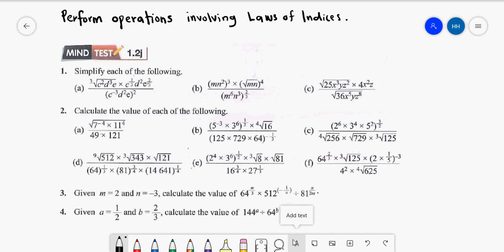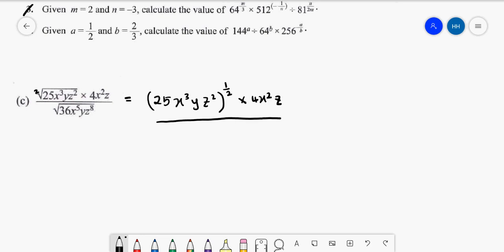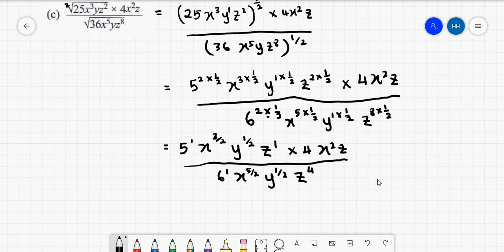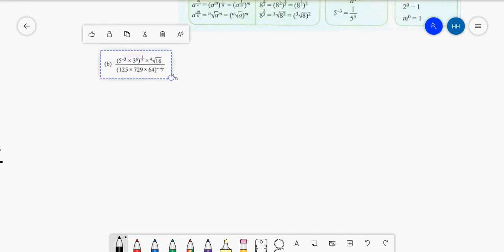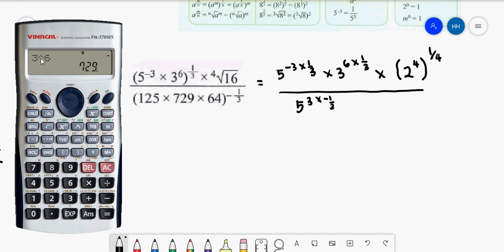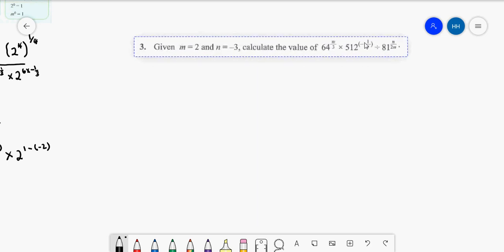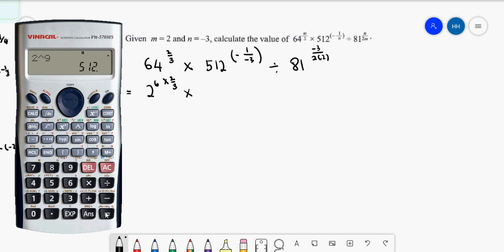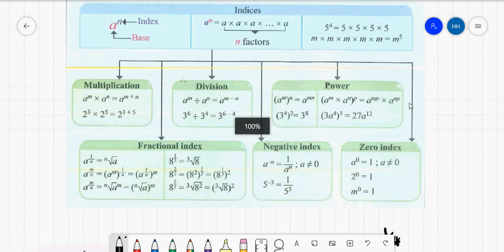Mathematics Form3 Perform Operations involving Laws of Indices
Lesson about Operations involving Laws of Indices using examples from Mathematics DLP Text Book (KSSM) Form 3.

Learning is an effort to gain knowledge..